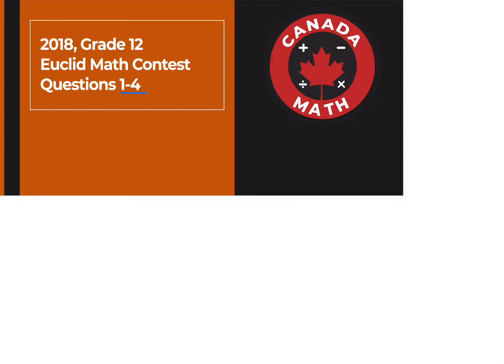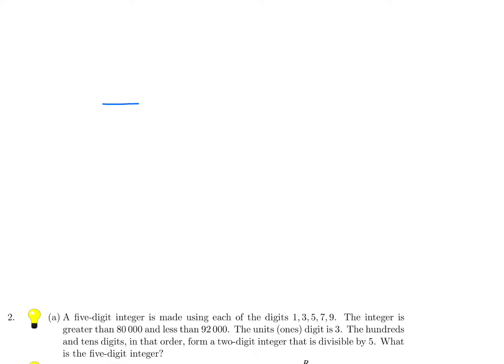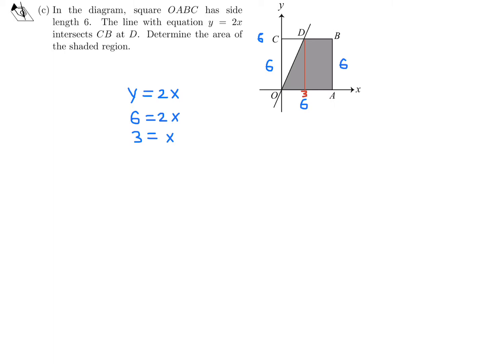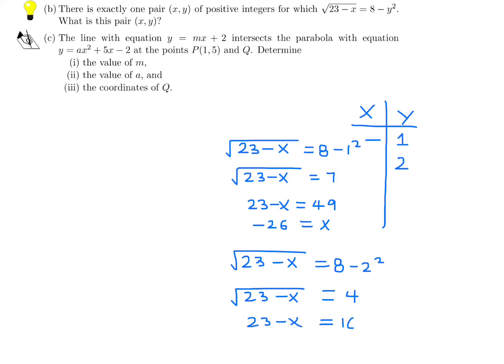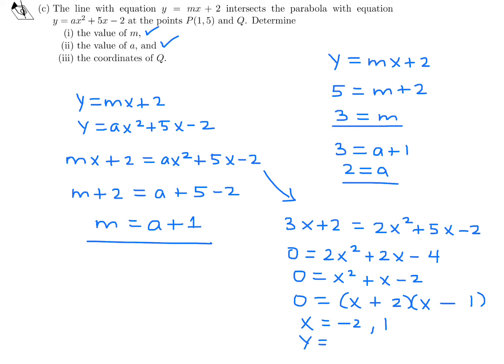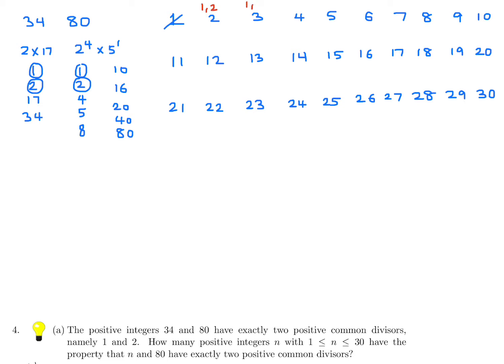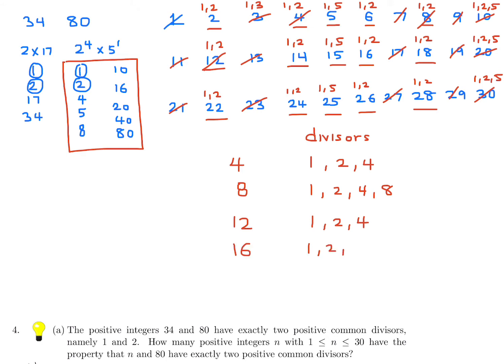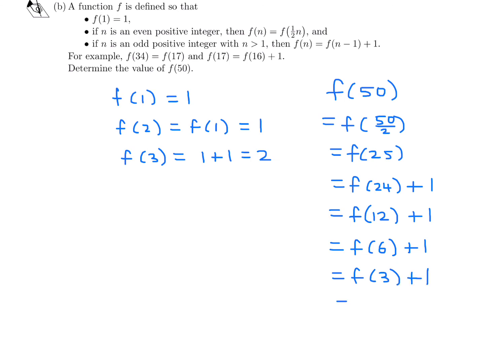2018, Grade 12, Euclid Math Contest | Questions 1-4